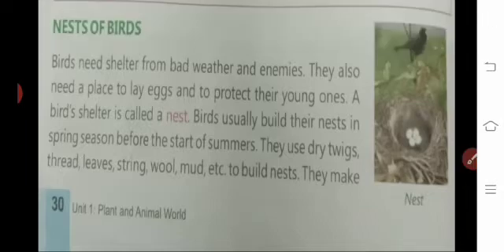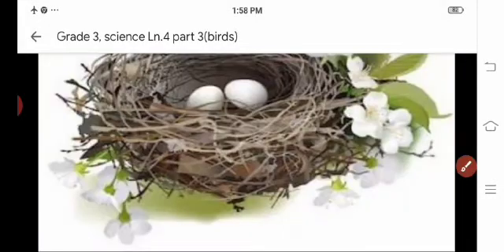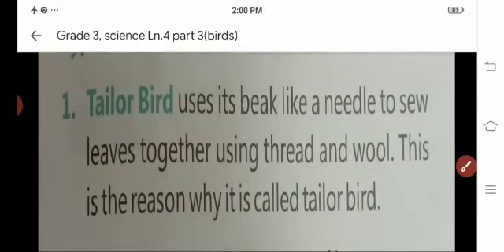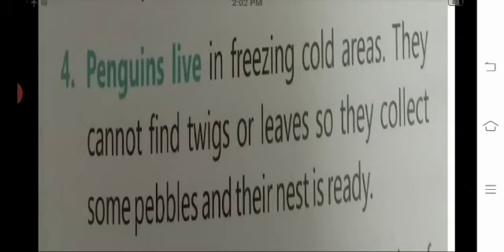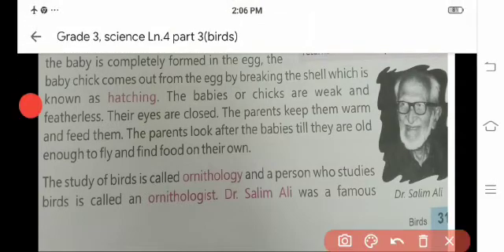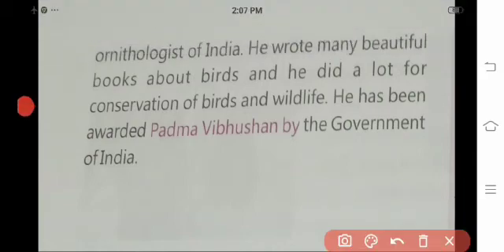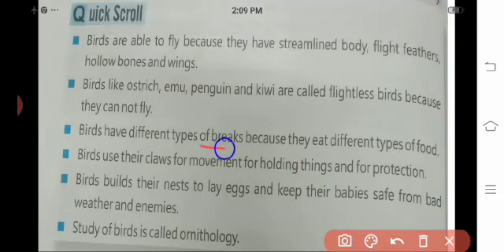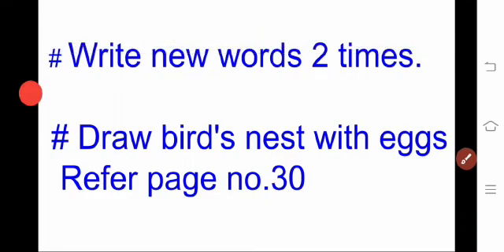Grade 3 Science Chapter 4 Part 3